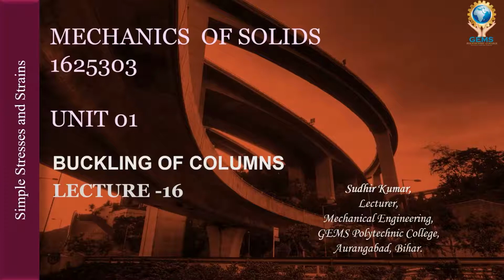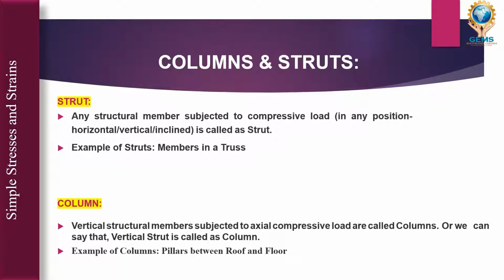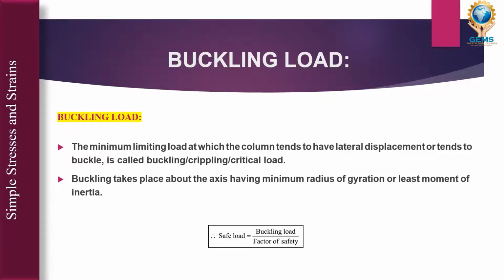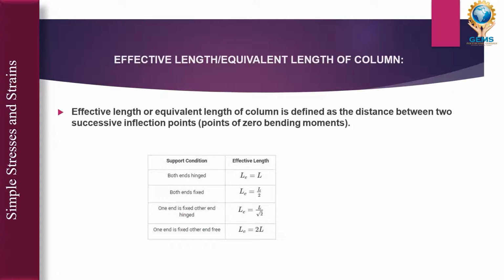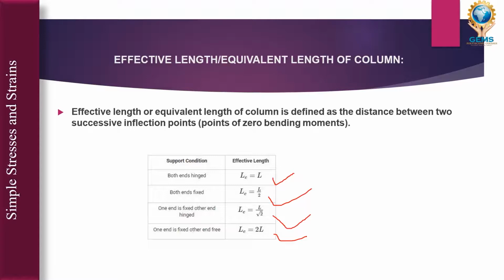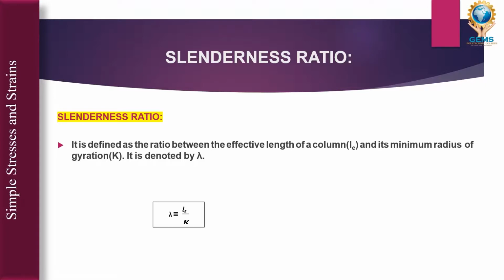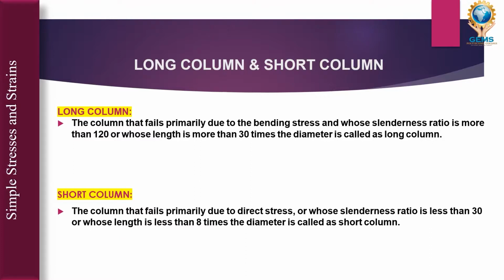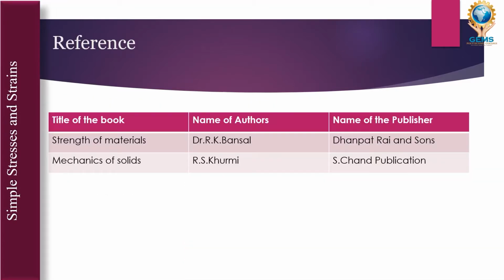L16- Buckling of columns